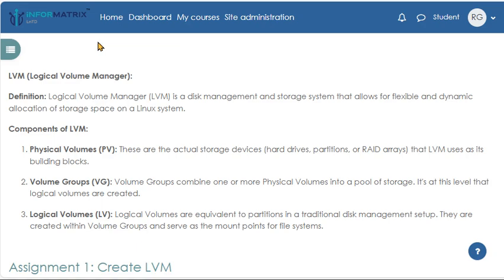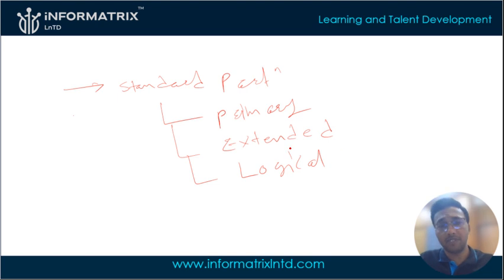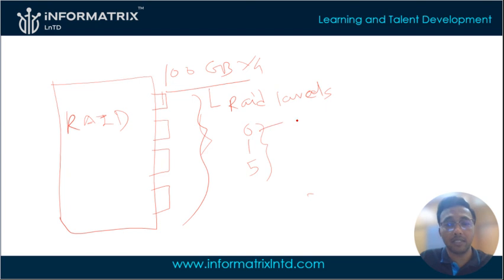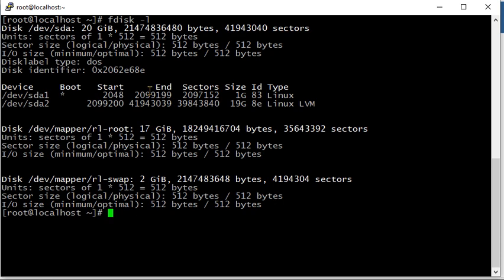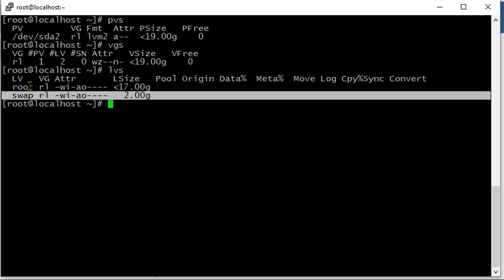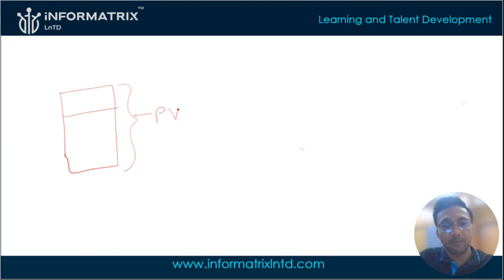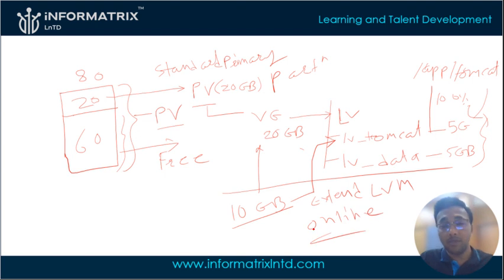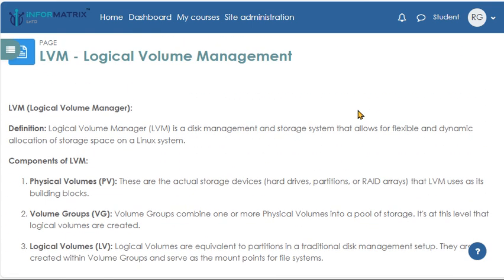LVM-in-Linux-Part1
Learn the core concept of LVM in Linux and steps to create LVM partition in Linux. We at Informatrix LnTD are dedicated to creating more learners that make you reach greater heights in the field of IT.
Don't miss this opportunity to enhance your skills and kickstart your career. Click the link below to register for our Internship Program now!